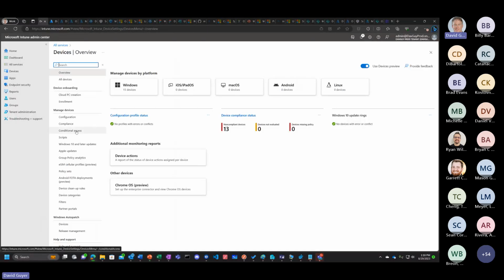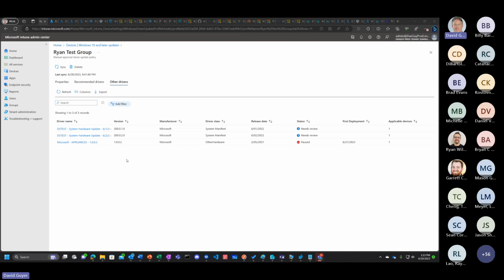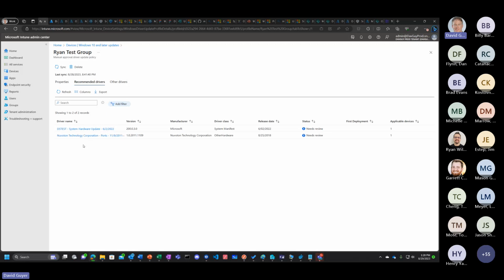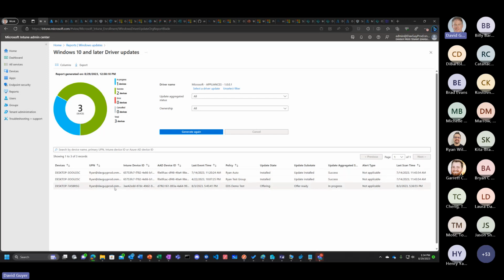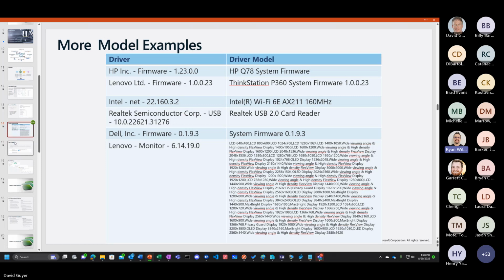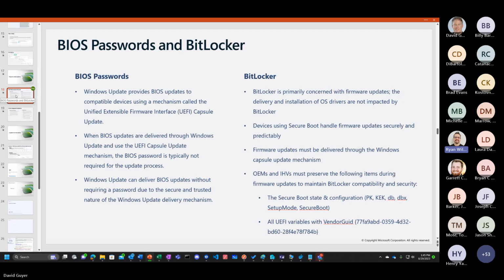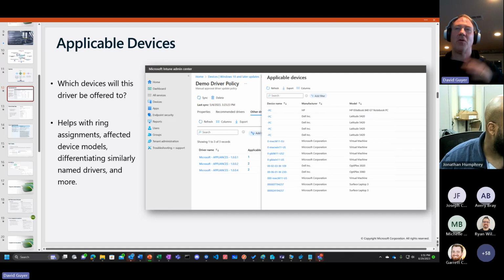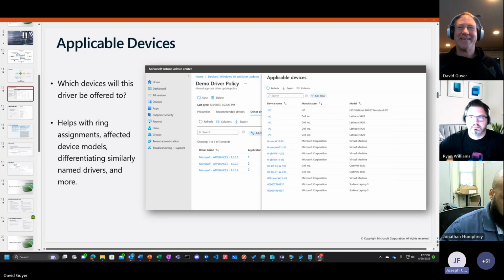Driver & Firmware Servicing - EDU Endpoint Office Hours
August 29, 2023 - Join, Principal Product Manager, David Guyer, as he details the new Driver and Firmware servicing feature in Microsoft Intune. This highly anticipated feature allows system admins to manage Windows driver and firmware updates from Windows Update without hassles of manual or scripted tasks.